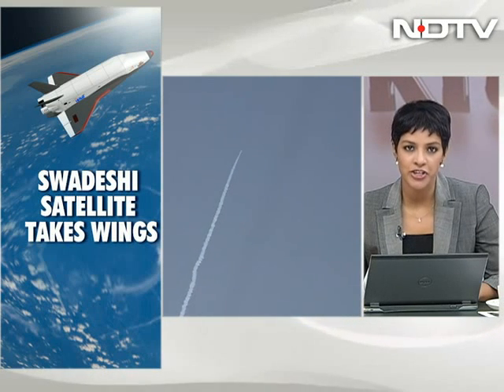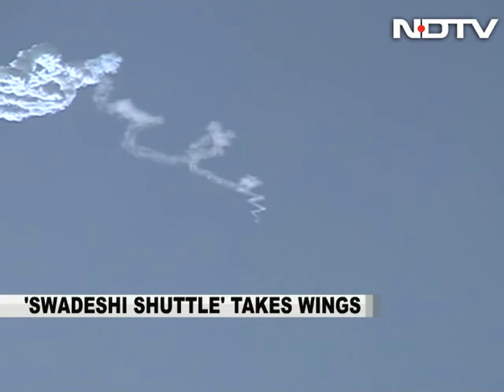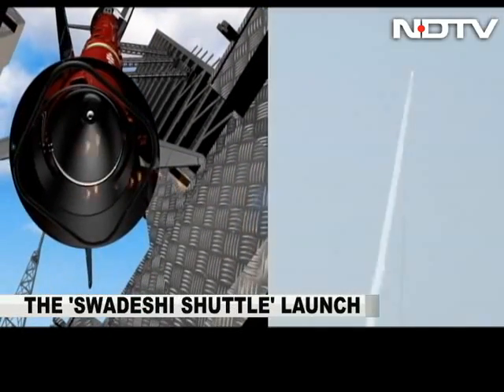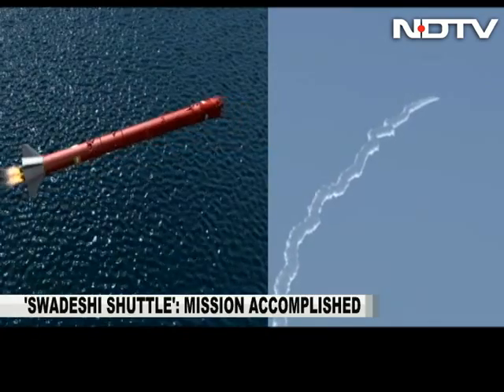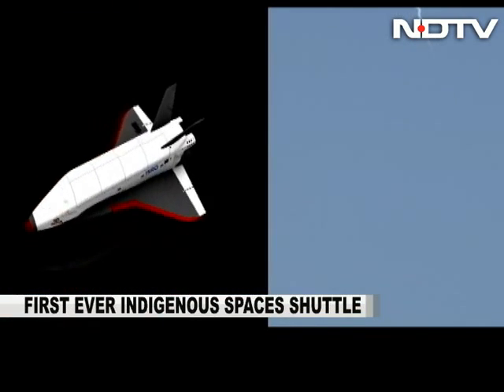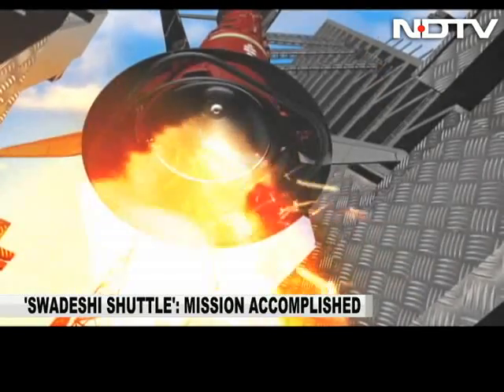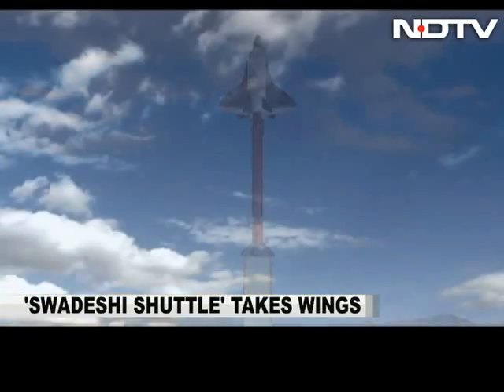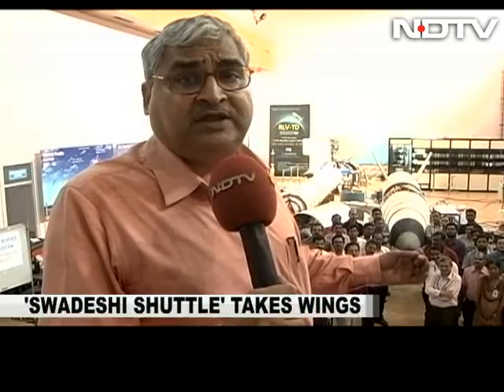'Mission accomplished' as made-in-India space shuttle tests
India successfully tested its first-ever swadeshi or indigenous space shuttle today as its scale model - the Re-Usable Launch Vehicle - Technology Demonstrator or RLV-TD - was launched from Sriharikota in Andhra Pradesh at 7 am. Nearly 20 minutes after its lift-off, the Indian Space Research Organization (ISRO) announced, "mission accomplished".